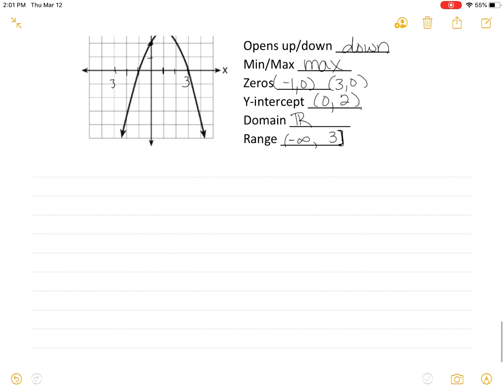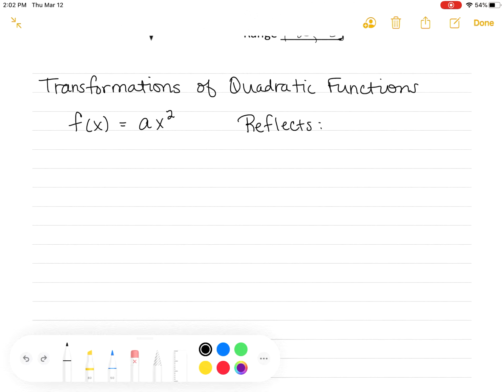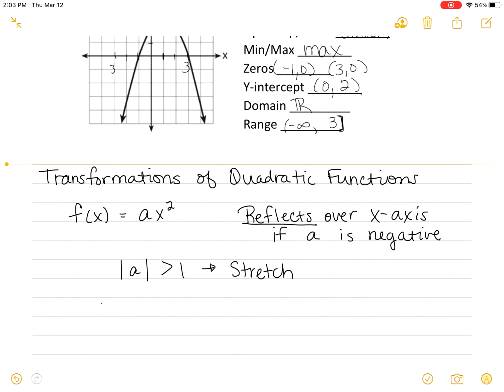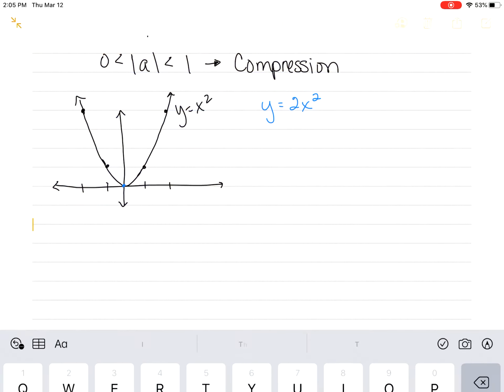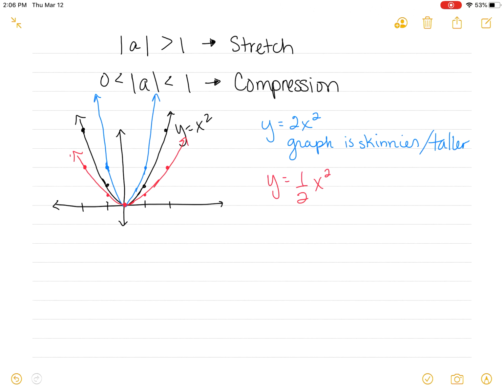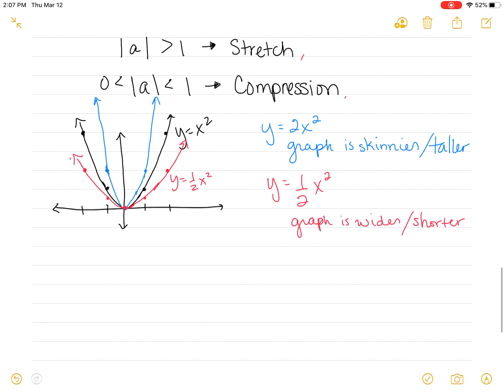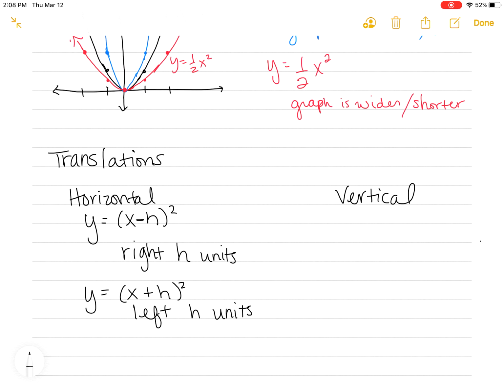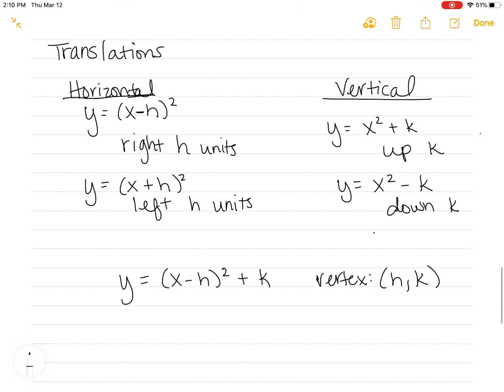Quadratic Characteristics and Transformations, part 2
This video reviews function transformations in terms of quadratic functions.